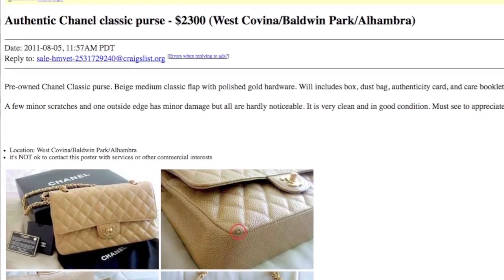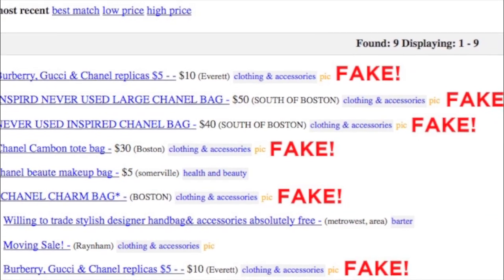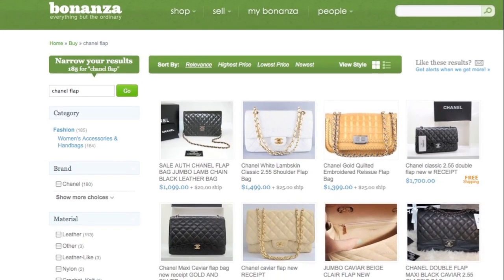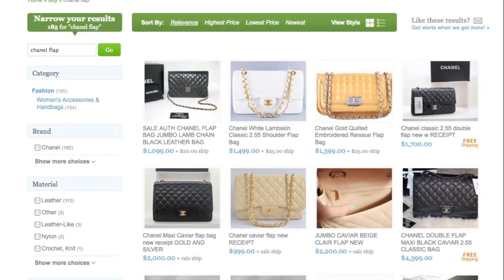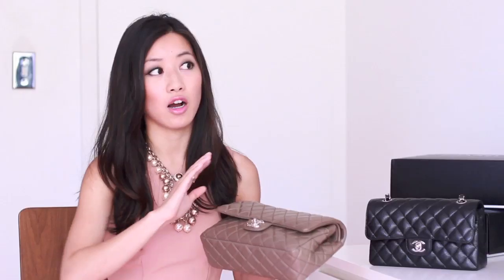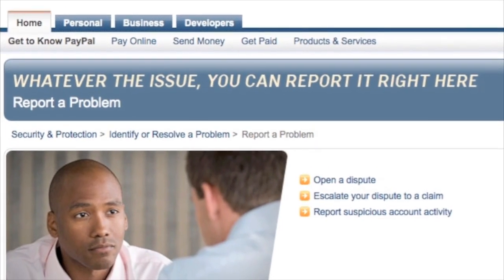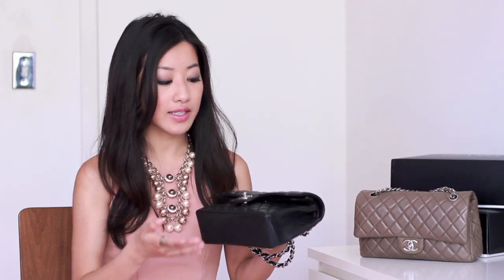Chanel Handbag Shopping and Discount / Sale Tips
for retail prices, authenticity tips, and outfit info.